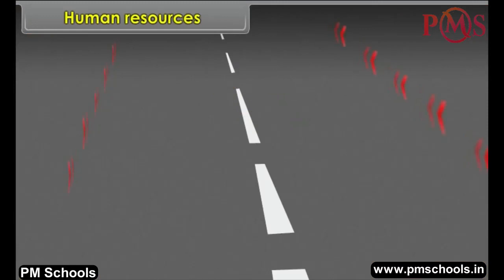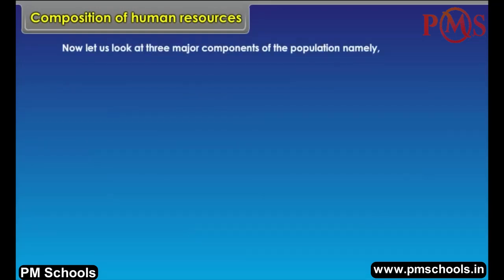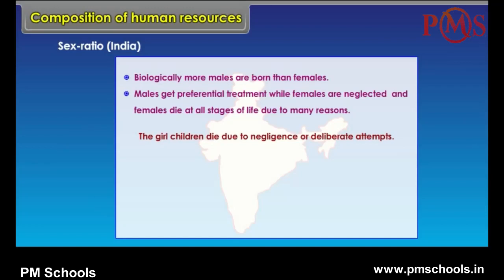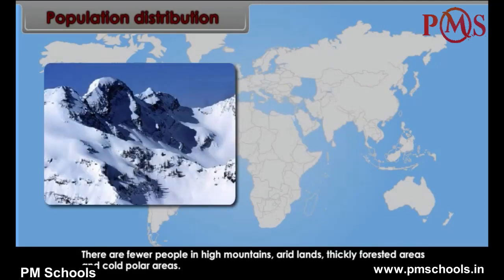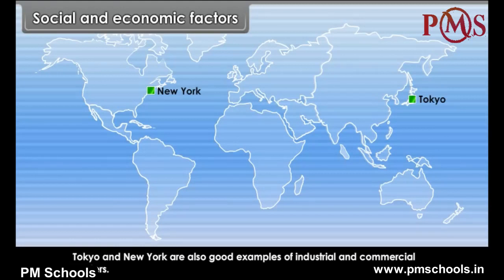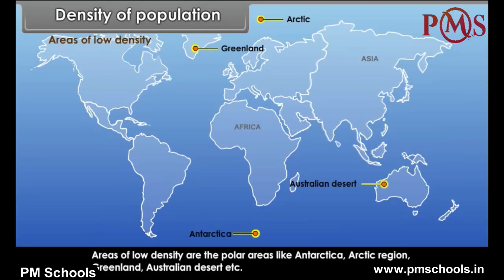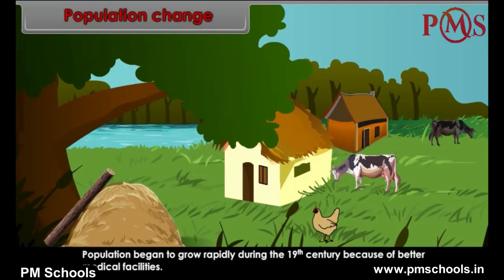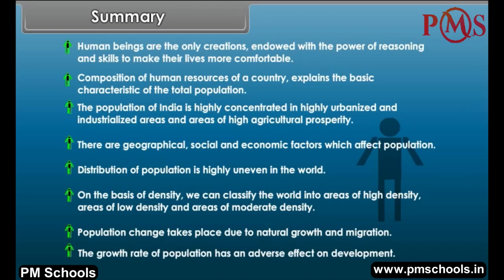NCERT|CBSE Class 8-Social Science| Human Resources| Animation in English|easy and fun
NCERT/CBSE Class 8 Social Science| Animation videos in English | by PMSchools| Easy and fun

Welcome to PMSchools. In this video, we will cover Class  8 Social Science on Human Resources through the best quality animated video lesson in the English language. We provide fun and easy animated videos for a clear and comprehensive explanation of NCERT/CBSE chapters for Class KG to 12. We have made different playlists for different classes and subjects. All the chapters of a particular subject are listed in the playlist. Whether you're a student struggling with topics or a parent helping your child with homework, our videos will guide you through each step of the process, providing helpful tips and tricks along the way.